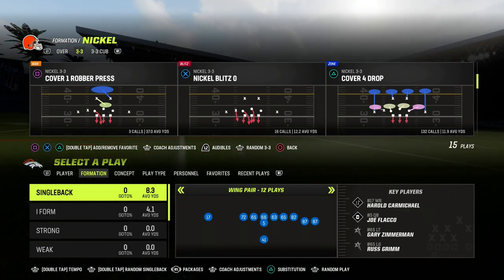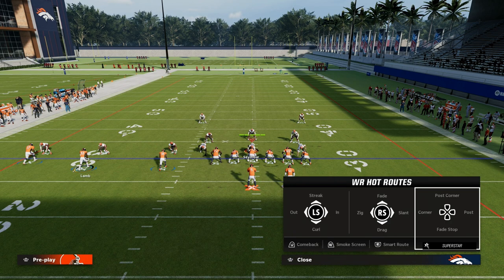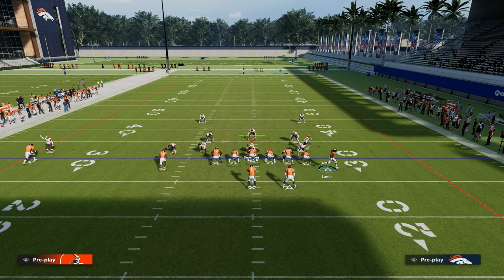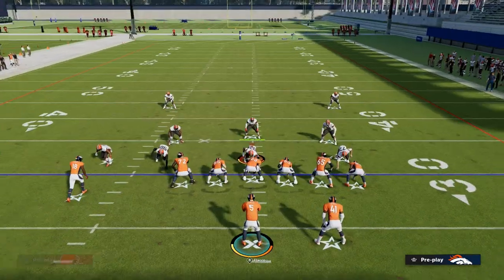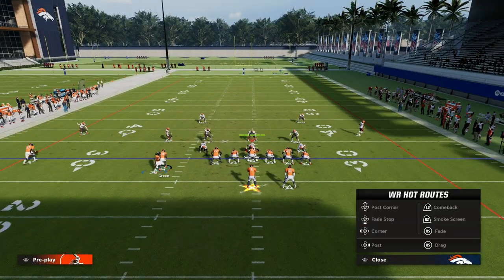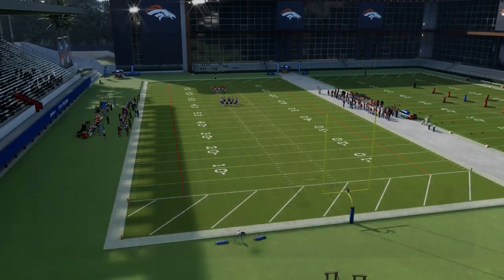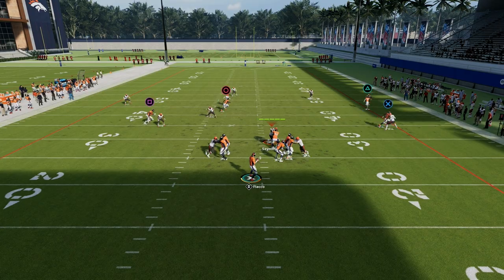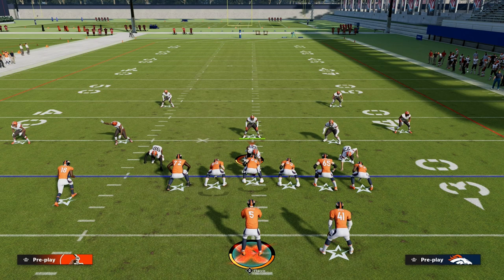Why Trips TE Is The #1 Offense In Madden 23